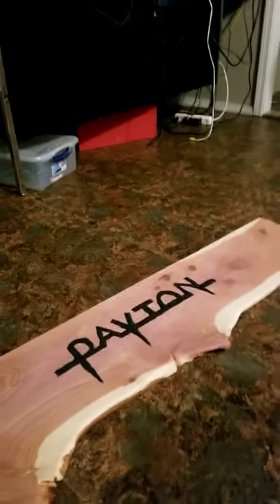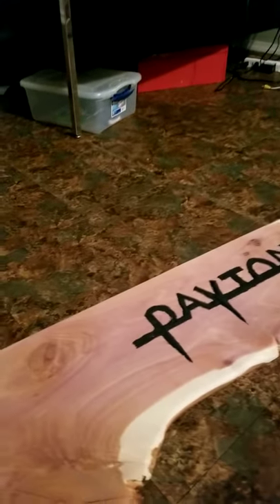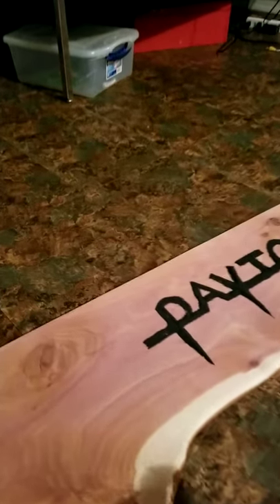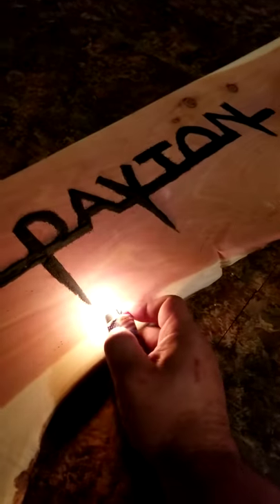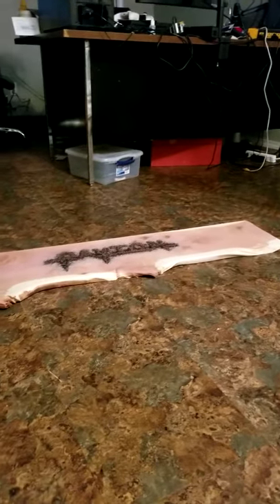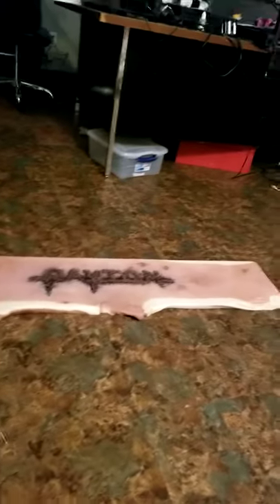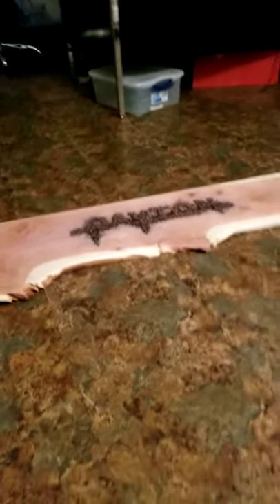Gunpowder art fail